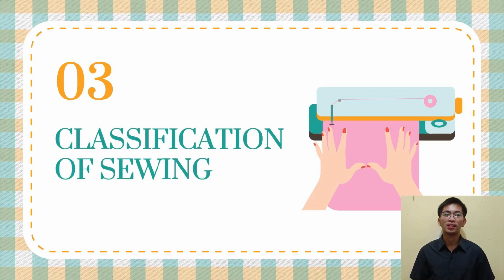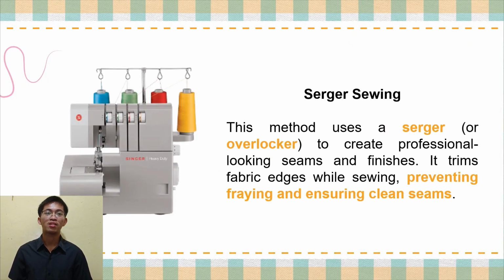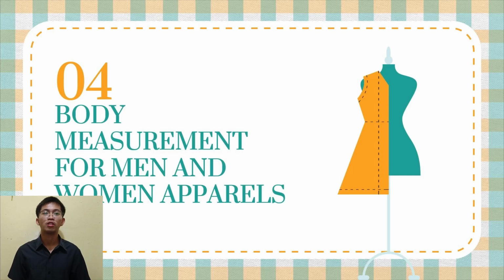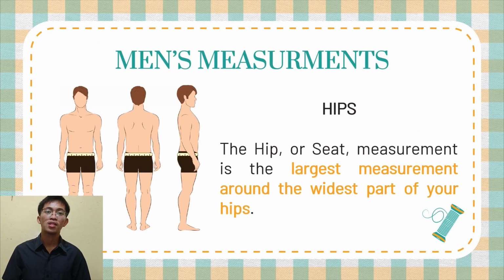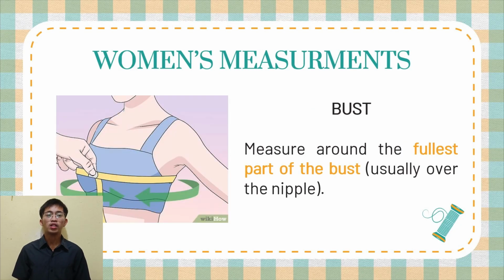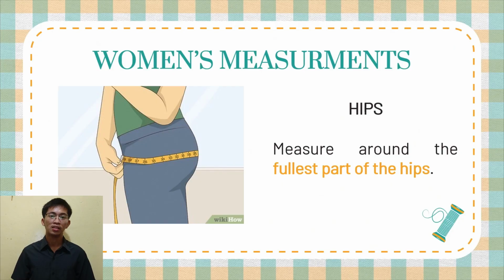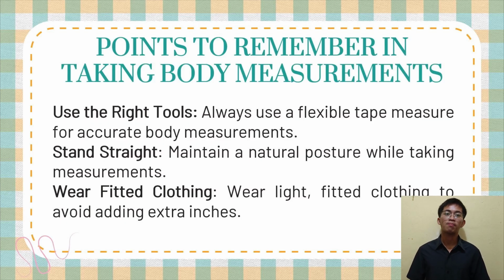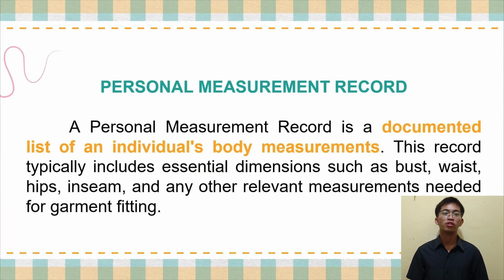EED 18 VIDEO REPORTING MENDOZA